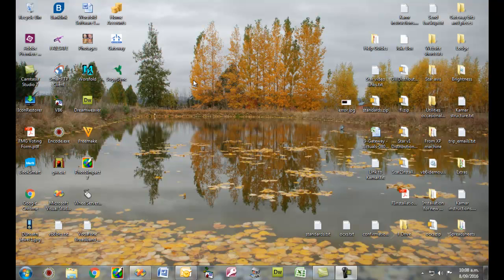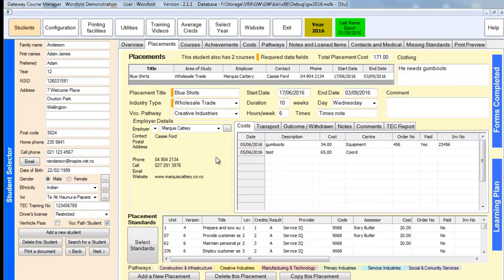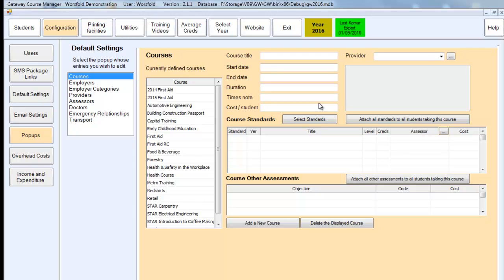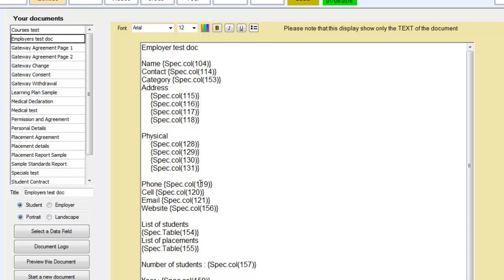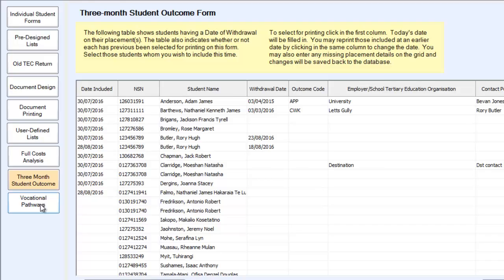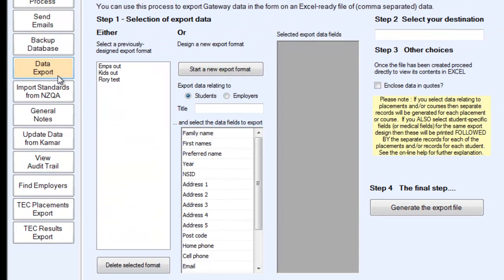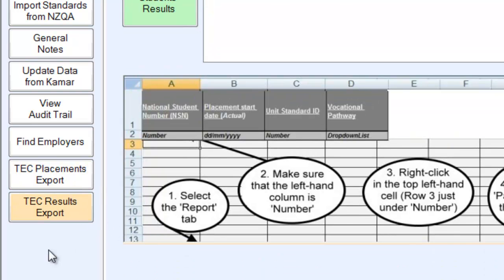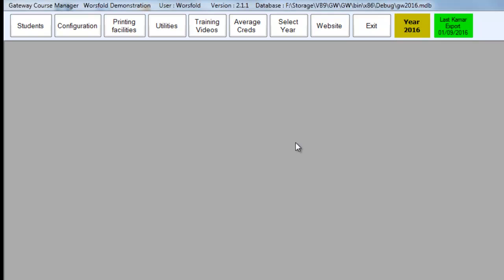Gateway Overview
This video provides an overview of version two of Worsfold Software's Gateway Management program.